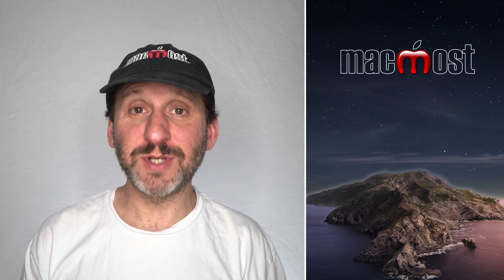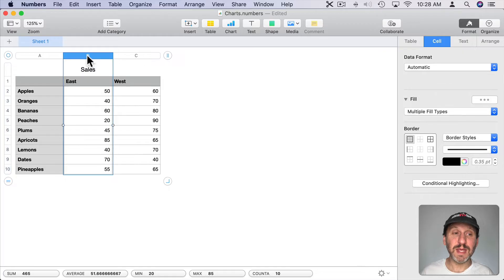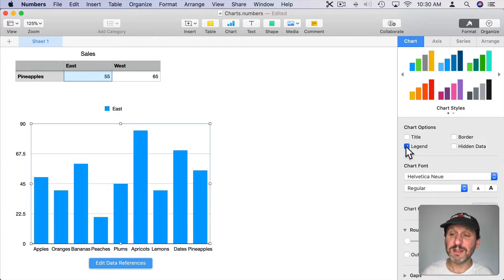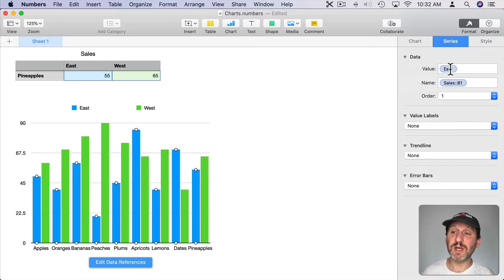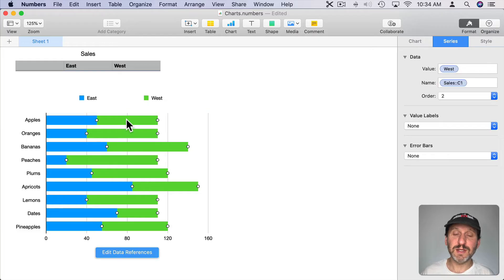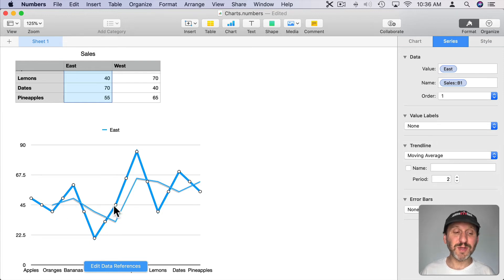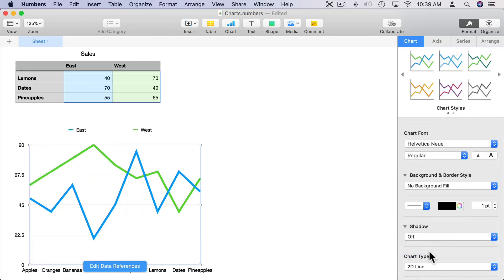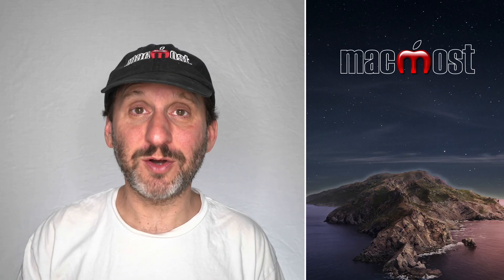Creating Bar Charts and Line Graphs In Mac Numbers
Learn how to create simple bar charts and line graphs from a table of data in Mac Numbers. There are many options to choose from, with all sorts of customiations you can make to the charts.

      (Remember to click the 🔔 to get notifications when there is a new video!)